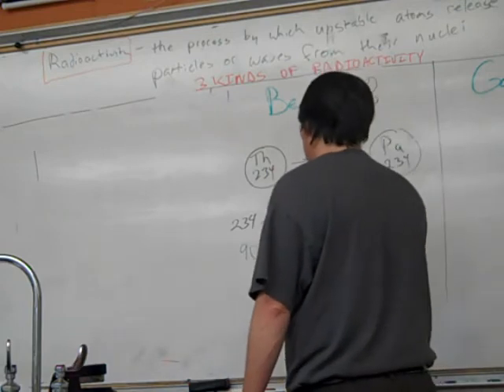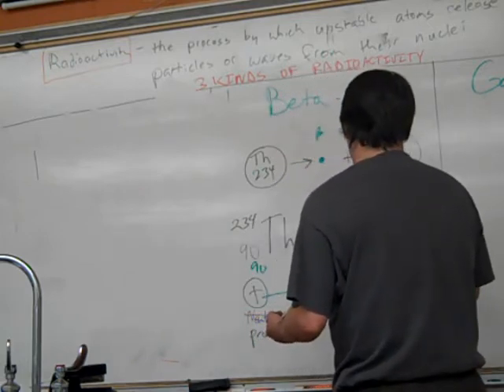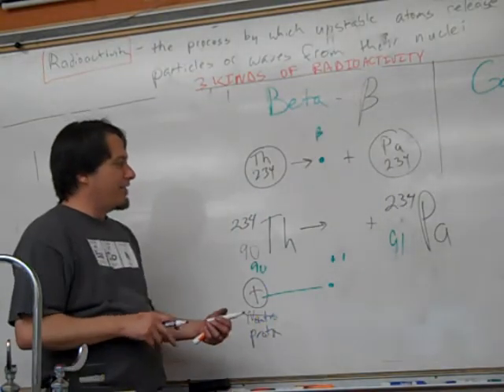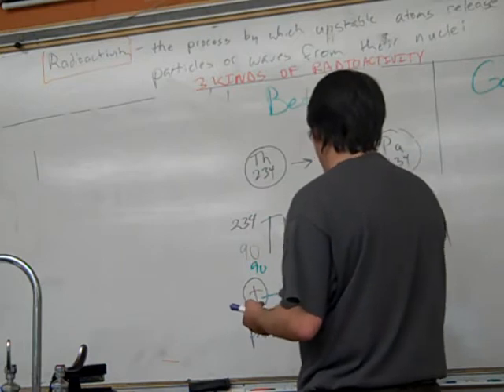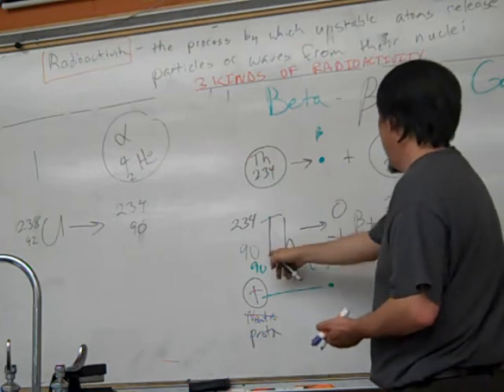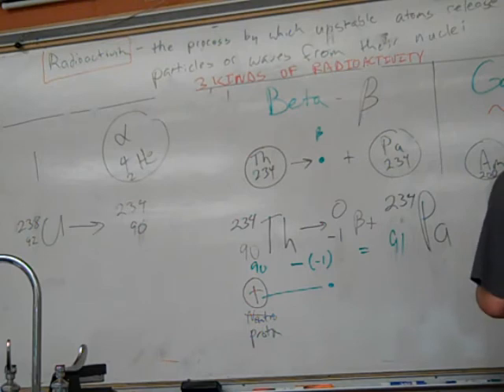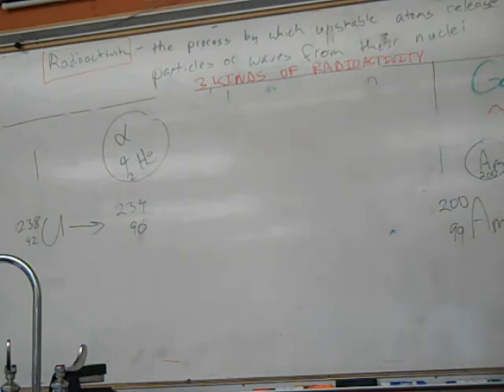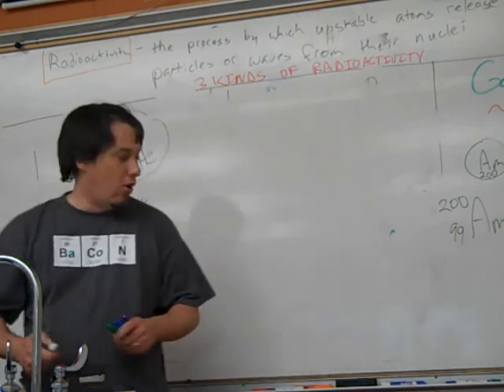Radioactivity 3 of 3 Beta and Gamma